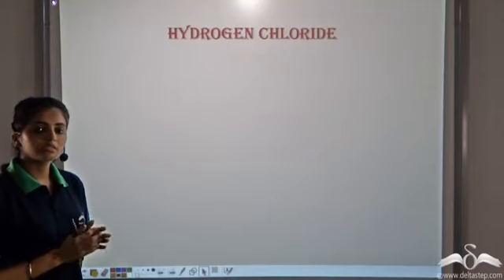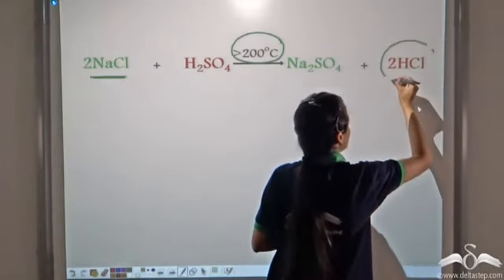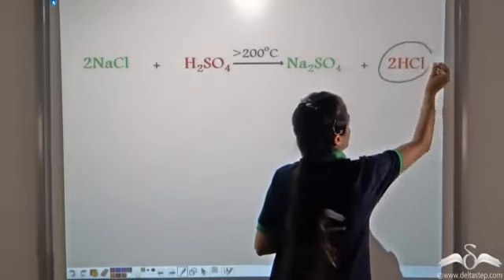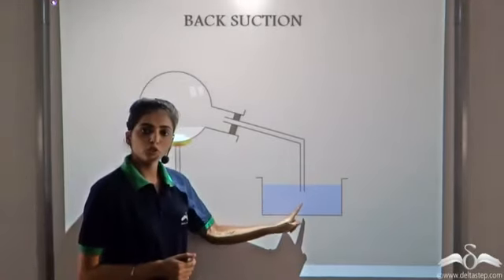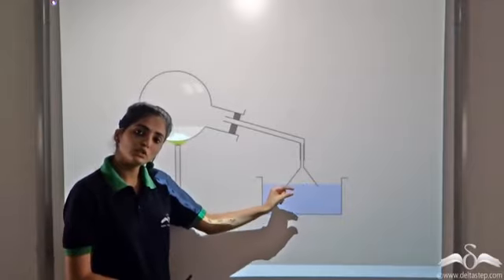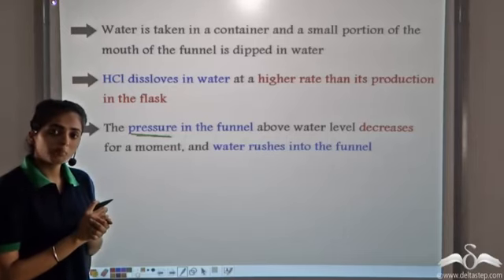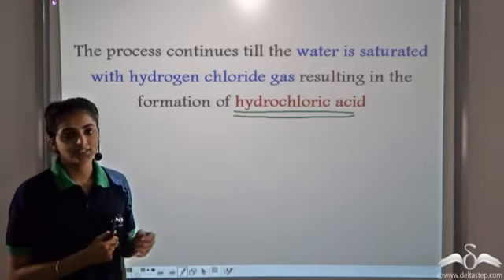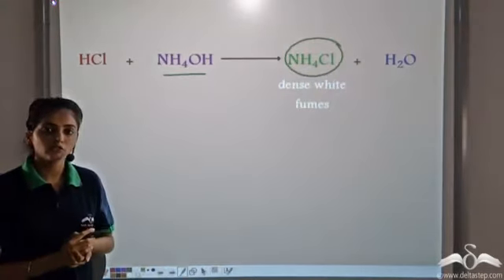HCL Preparation in Lab | Class 10 | CBSE | NCERT | ICSE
In this video, understand how hclpreparationinlaboratory takes place.

Salient features of the app:
• 5000 amazing lectures across English, Maths, Science and Social Science.